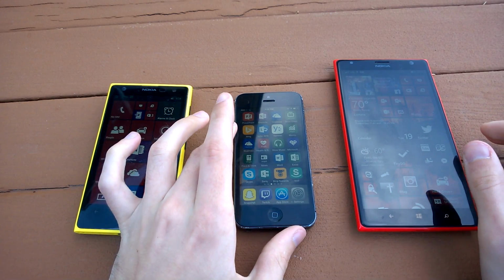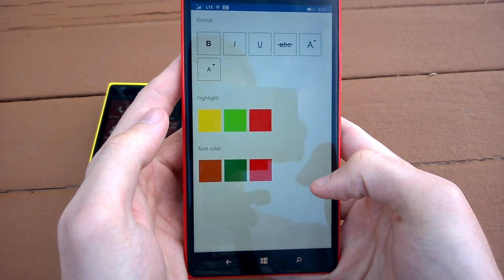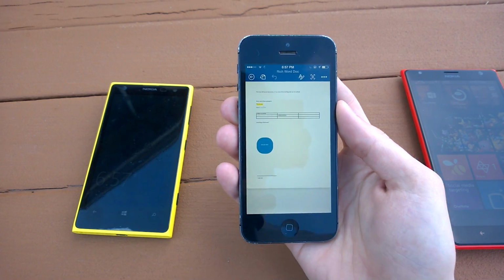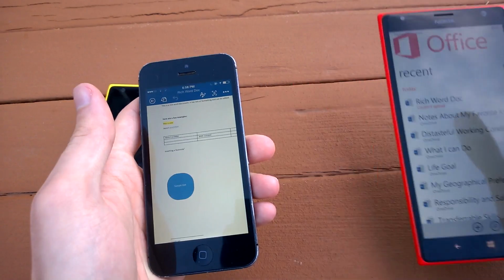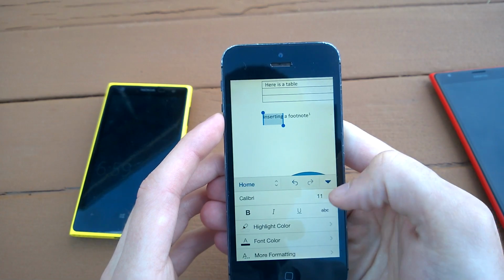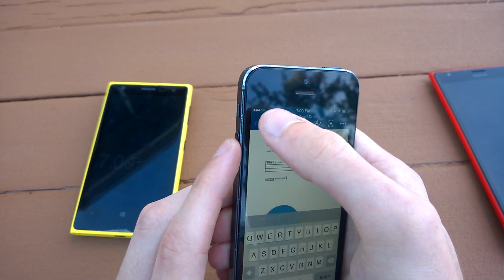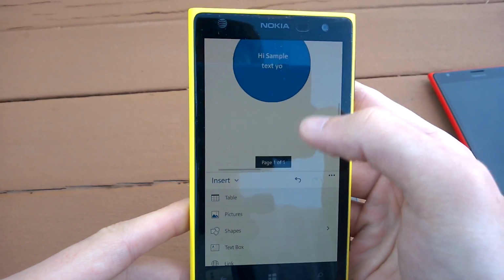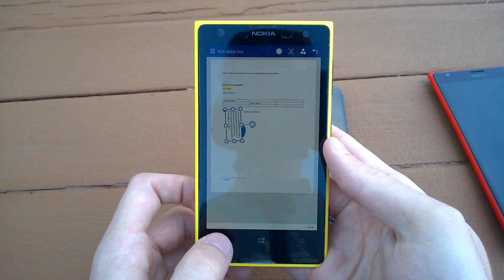Microsoft Word Mobile App Comparison (Windows 10, iOS 8, Windows Phone 8.1)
Here I quickly compare three different Word apps, the Word Preview app on the latest preview build of Windows 10 for mobile (10080), Word on iOS 8, and Word in the Office hub on Windows Phone 8.1.

You'll notice the iOS and Windows 10 versions are similar, and have way more features than the Windows Phone 8.1 iterations.

Also, the newer Word apps look at lot more like the desktop versions of Word on Windows (2013 and in Office 365).

Devices in this video from left to right:

Lumia 1020, iPhone 5, Lumia 1520.

Video shot with a Lumia 920.